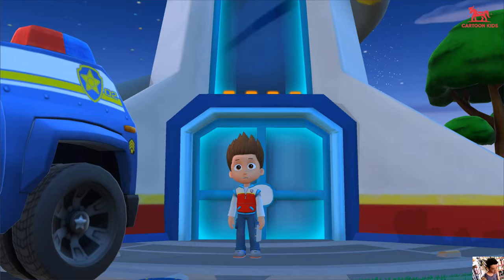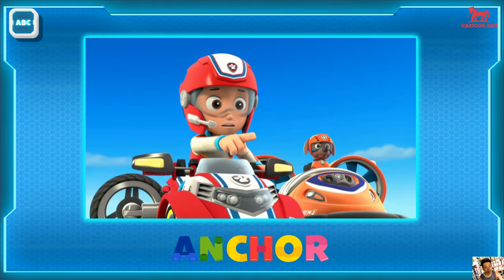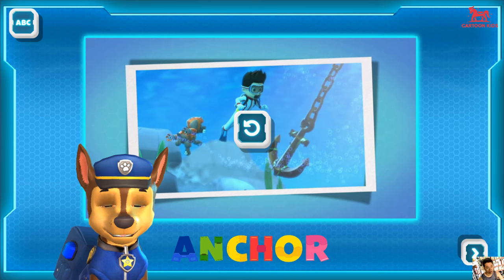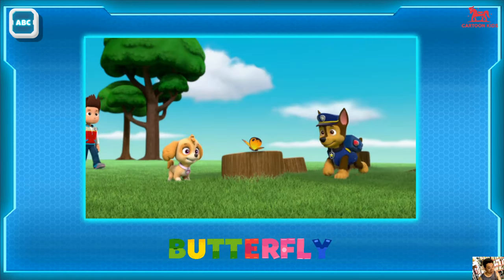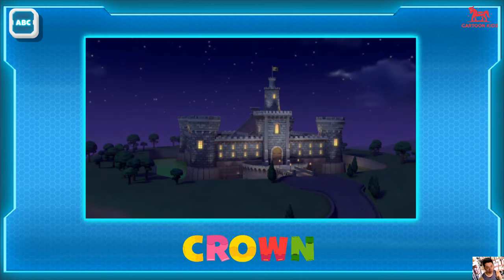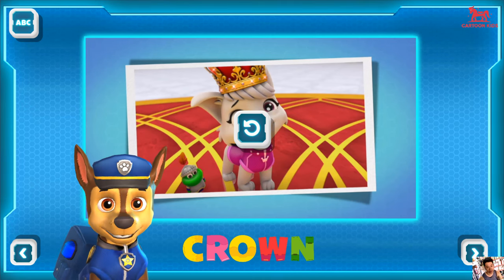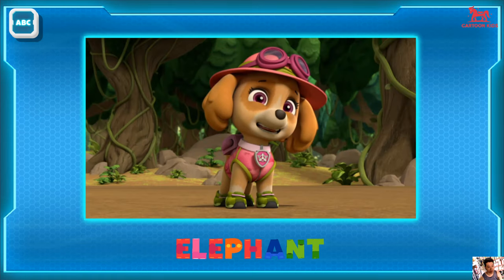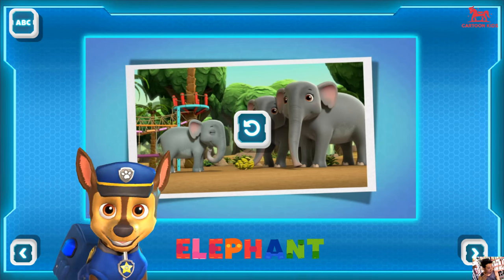Cartoon Paw Patrol - Paw Academi - Children learn vocabulary -cartoonkids2014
*** Google Play Winner Best of 2023! ***

PAW Patrol to the Rescue! This PAWsome app features interactive games for toddler boys and girls, plus real episode clips! Designed for pre school and kindergarten kids ages 2-5, it’s a brand-new way to experience the hit Nickelodeon show PAW Patrol, and the best way to get your biggest (or smallest) PAW Patrol fan smiling, laughing and learning.

WHAT'S INSIDE PAW PATROL ACADEMY

Interactive missions that your child can control
Parent-approved learning games to help kids practice topics like ABCs, spelling, counting, numbers, shapes and more
Kid-approved activities like coloring and music dance parties to get your child moving and having fun

Most exciting way to experience PAW Patrol yet!
Kids control the action and step inside Adventure Bay to enjoy their favorite TV, YouTube, YouTube Kids, Nickelodeon, Nick Jr. program!
Kids become the heroes of their own adventure stories
Kids won’t even realize it’s productive screen time because it’s so much fun!

Well-earned free time for parents as preschoolers learn
Highly immersive adventures and self-guided activities means frustration-free play for kids and much-needed break time for parents
This is what guilt-free screen time looks like!

Real learning benefits
Cognitive: problem-solving, task-completion and focus
Emotional: resilience, self-expression and confidence
Creative: coloring, music and songs
Physical: fine motor skills, dancing and movement

Safe and Easy. Ad Free. No Wifi Required.
PAW Patrol Academy includes no third-party ads, can be used without wifi and meets the highest COPPA and GDPR standards because child safety is a priority.

Subscription Options:
PAW Patrol Academy requires a monthly or annual subscription to access all activities and additional content.
Trial subscriptions automatically renew unless auto-renew is turned off at least 24 hours before the end of the trial period.
Your account will be charged for renewal within 24 hours before the end of the current subscription period, and identify the cost of renewal.
Subscriptions are managed by the user and auto-renewal may be turned off in your device's settings.

★ Music editing software: dj virtual 9
★ Editing software: Camtasia9
★ Rendering software: FastStone Capture
★ In the video, images and content of some other units are used. For objective reasons, we cannot send your application letter. Hoping for everyone's understanding.